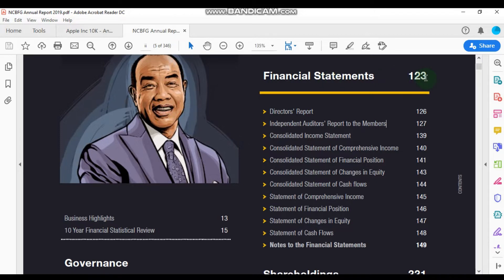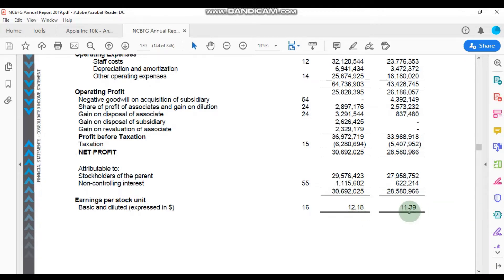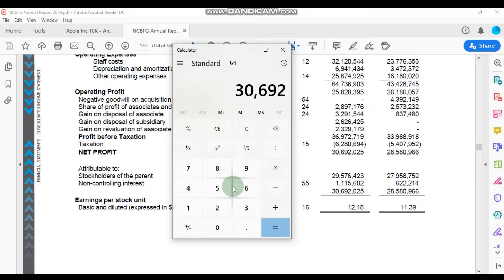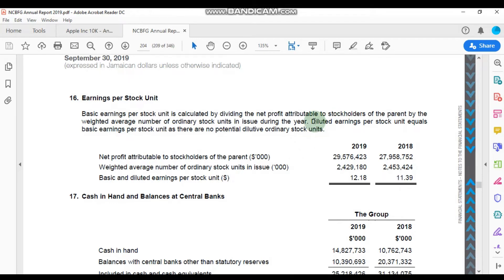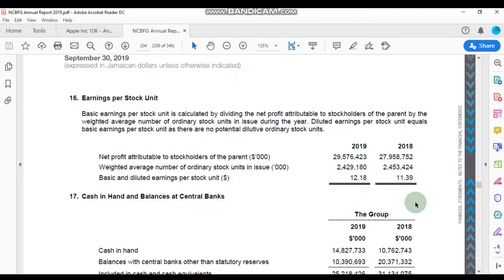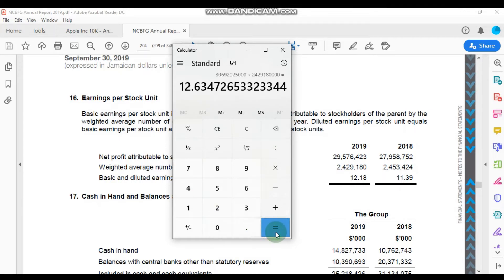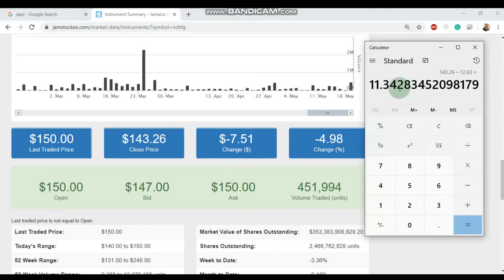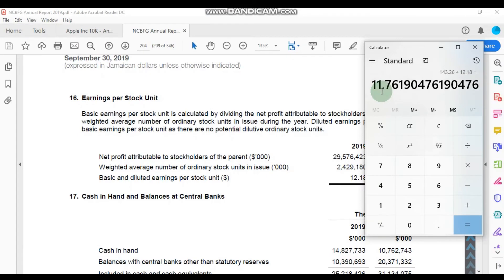How to Calculate PE Ratio - Part 2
Some of my favourite Investing Books:

The Intelligent Investor
The Interpretation of Financial Statements
The Little Book of Valuation
Security Analysis
Rich Dad Poor Dad

The Price to Earnings Ratio, or PE Ratio for short, is a term that you come across fairly often when reading about a stock. It is a relative valuation metric that investors use to gauge whether a stock is over-valued or undervalued. We will talk about this in a little more detail later in the video so be sure to stick around to the end.
The PE ratio is calculated by taking dividing a company’s stock price by the company’s earnings per share or its EPS. The EPS can be found on the company’s income statement from the Audited Financial Statements or the company’s 10K. If it is not there then you can calculate it by taking the company’s net income and dividing it by the amount of shares in issue for that period.

Another thing to note is that there are two different types of PE ratios, the forward PE Ratio and the Trailing PE Ratio.  The difference between the two is that the Trailing PE Ratio is historic. Meaning it is calculated using the Earnings for the last 12 months while the forward PE Ratio is calculated using the Analyst’s expectation for the current financial year. In other words, it is calculated using the total Earnings that the Analyst expects the company to record for the current financial year.